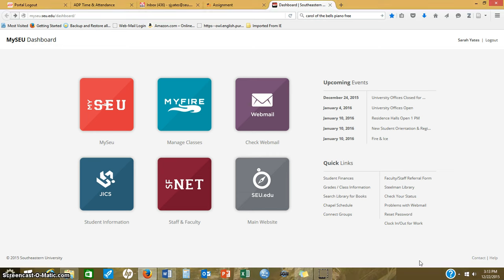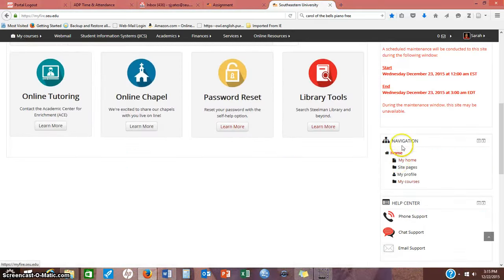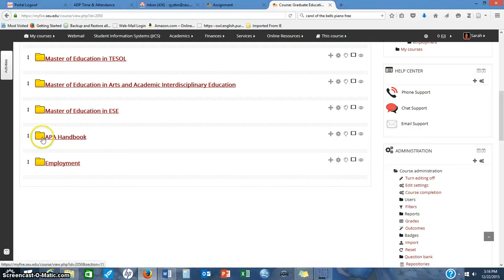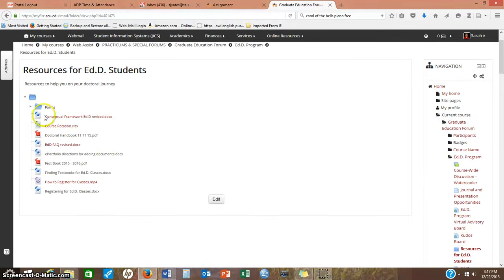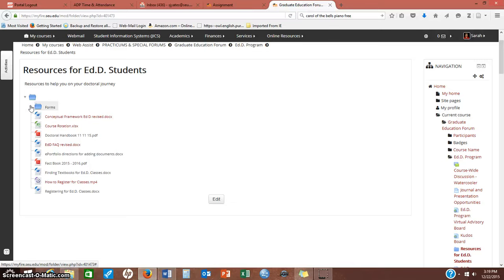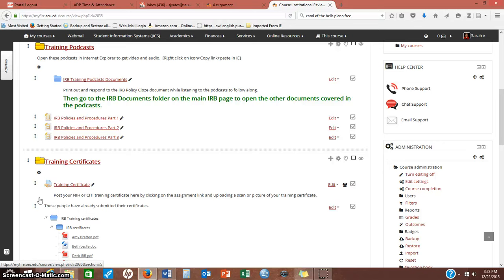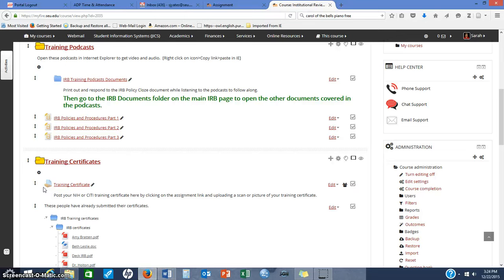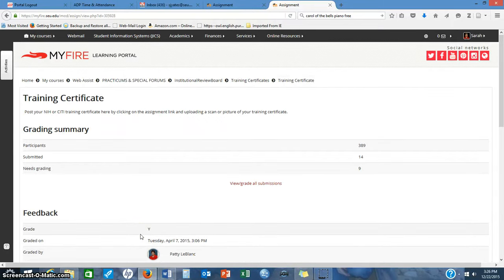Intro to MyFire and IRB